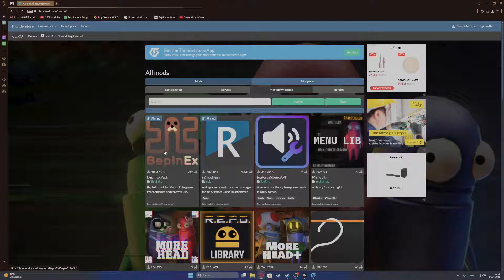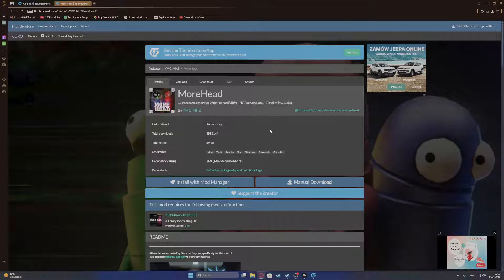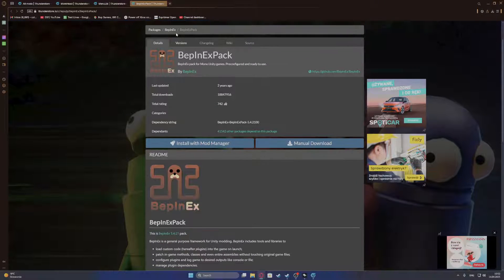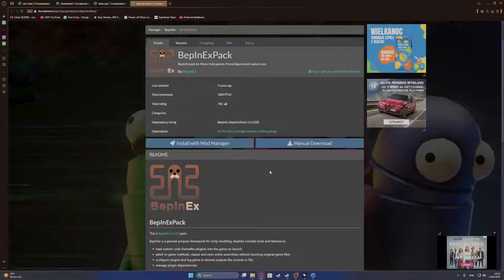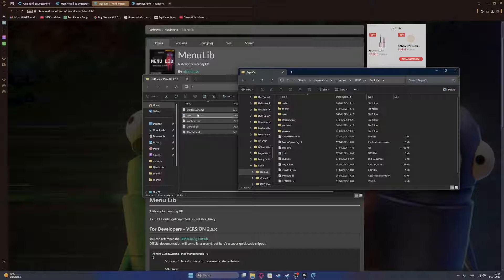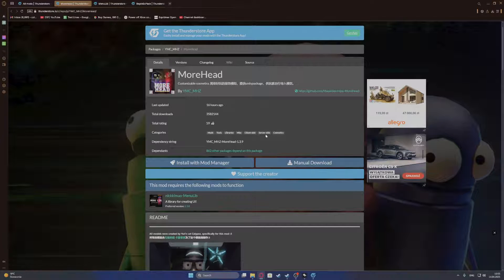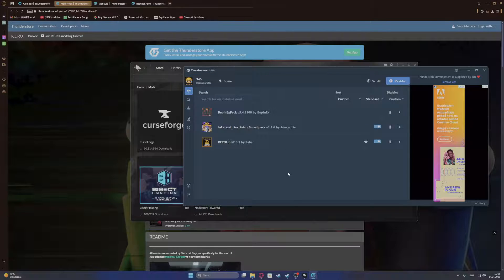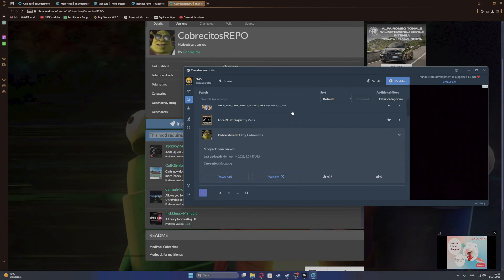How to Install Mods In REPO (Manual/Thunderstore Mod Manager)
Learn how to install mods in REPO both manually and using Thunderstore Mod Manager with simple step-by-step guidance. Whether you're adding mods to REPO by hand or through a manager, this video explains how to properly set them up. Installing mods into REPO can be tricky, but we’ll show you exactly how to activate and load them smoothly. Get your favorite mods working in REPO with zero errors or confusion

You'll also find other videos about R.E.P.O Game on my channel, so feel free to check out what tutorials I've recorded for you.